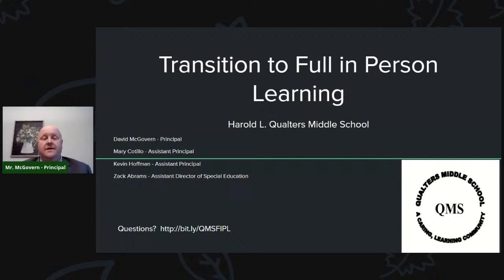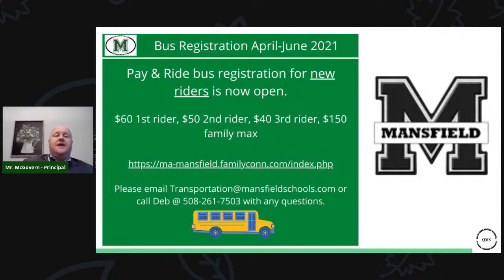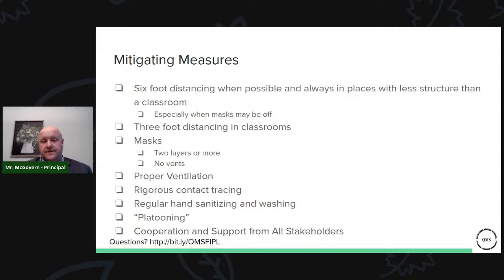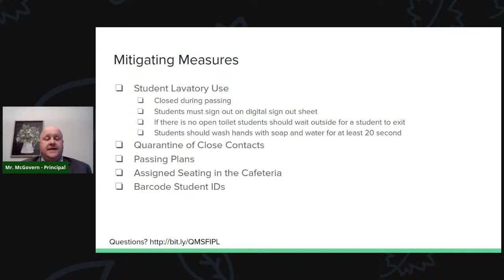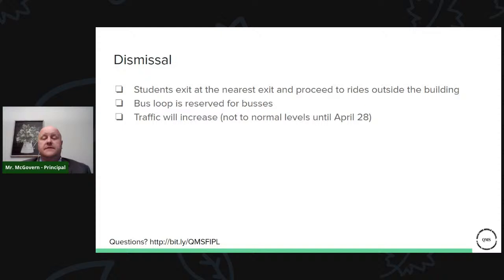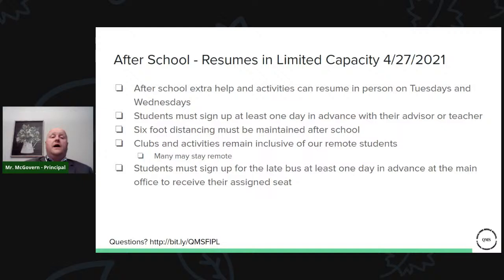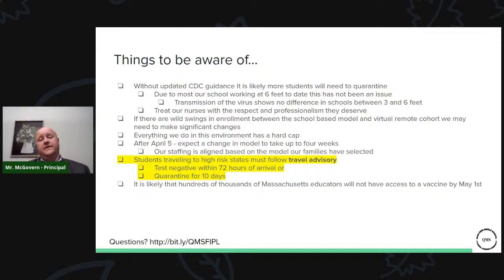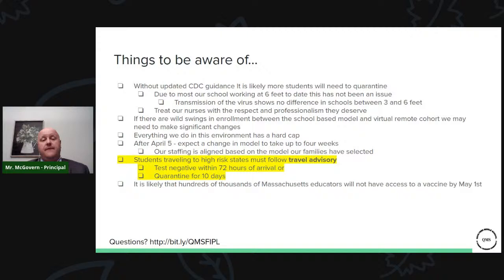Harold L. Qualters Middle School - Transition Back to Full in Person Learning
Please join us on Wednesday, March 24, 2021 for our parent and guardian orientation for our transition back to full in person learning.